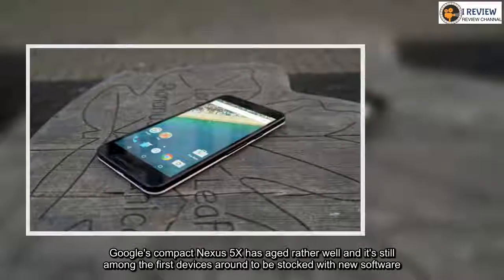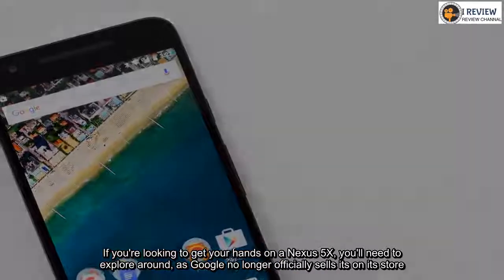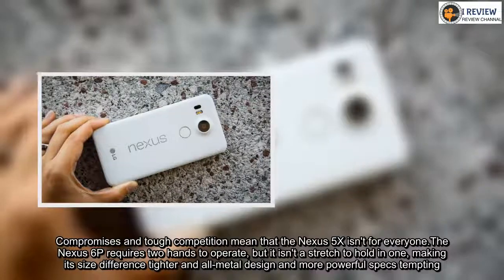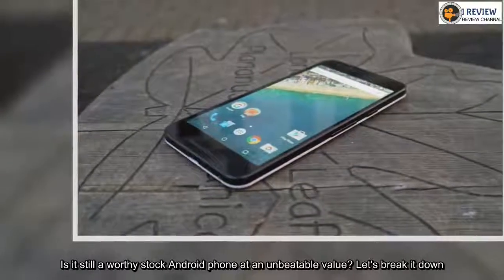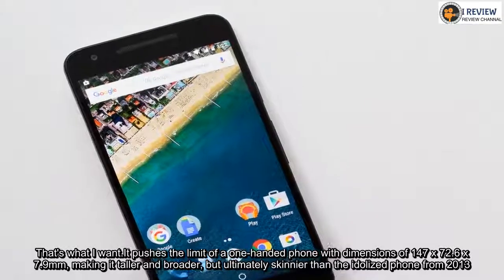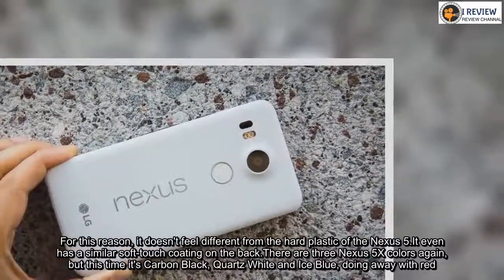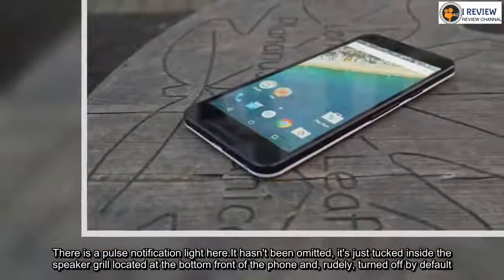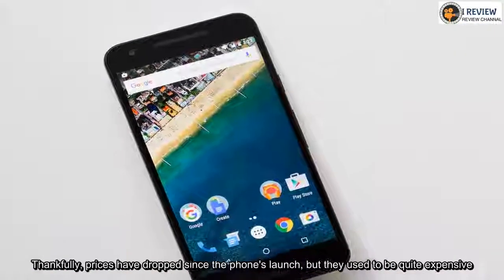Nexus 5X review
Google's compact Nexus 5X has aged rather well and it's still among the first devices around to be stocked with new software.Now, it comes cheaper than before and if you can stand the plastic build, it's a great choice.Update: The Nexus 5X has recently been upgraded to Android Oreo, the final major operating system update it will receive.We've updated this review to reflect the big changes introduced by Oreo.In terms of Nexus devices, it appears that Google is putting this branch of devices to bed.There's always the possibility of it returning in the future, but given the critical success of the Google Pixel and the incoming Google Pixel 2, it might be a while.If you're looking to get your hands on a Nexus 5X, you'll need to explore around, as Google no longer officially sells its on its store.However, if you sign up for Project Fi, Google's US-only MVNO carrier service, you can snag it at a discounted rate.Google's final batch of Nexus handsets comes in two sizes, and the 5.2-inch Nexus 5X is for those non-giants out there who literally can't handle a 5.7-inch Nexus 6P or its 6-inch Nexus 6 predecessor.The Nexus 5X is more than just a compact phone at a smaller price, though.Its 12.3MP camera is able to capture low-light photos, and the specs are still fast enough for the average user.Its reversible USB Type-C port provides quick charging, the fingerprint sensor is yet another way to effortless unlock your phone and swipe to pull down your notification panel.And possibly best of all, it's ready to go with Android's latest iteration, Android Oreo.Compromises and tough competition mean that the Nexus 5X isn't for everyone.The Nexus 6P requires two hands to operate, but it isn't a stretch to hold in one, making its size difference tighter and all-metal design and more powerful specs tempting.The Nexus 5X, made of plastic, faces far stiffer competition than the Nexus 5 did back in 2013.It's also not quite as fast as many rivals when under pressure.Multitasking with the GPS and playing music, for example, is going to see a bit of slowdown.The same happens when the camera app loads while you're switching from other heavy-duty applications.It's noticeable, but occasional and by no means a deal breaker.Easy-to-hold, priced right and feature-packed, this is the Nexus 5 reborn as the Nexus 5X, but over two years have passed since it broke cover.Is it still a worthy stock Android phone at an unbeatable value? Let's break it down.The Nexus 5X is no longer available through the Google Store, though it's easy enough to find brand new on Amazon for about $300 - far less if you go the pre-owned or refurbished route.It isn't the best value when put up to today's standards, but it's as cheap as you'll find a modern Google-branded smartphone.The Pixel will cost your around twice as much.The Nexus 5X looks and feels like the Nexus 5 adapted for modern times.It's lightweight and with a 5.2-inch display, my fingers can barely reach all the way across the screen.That'